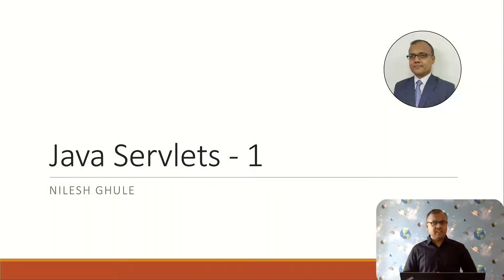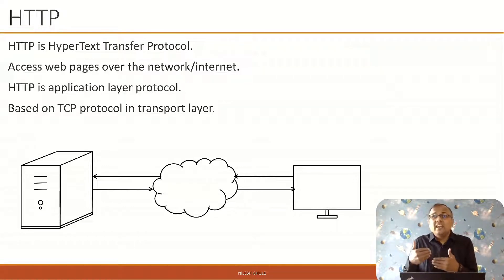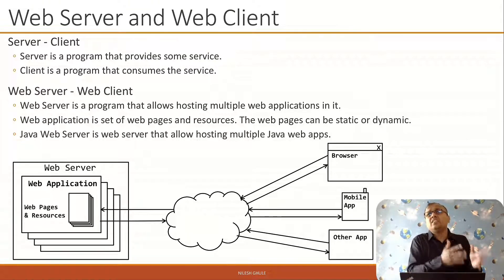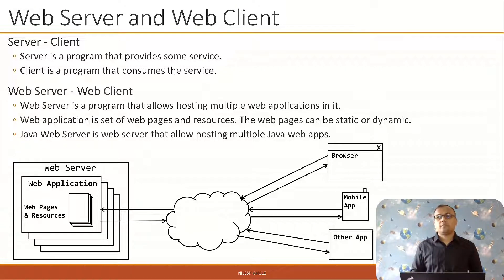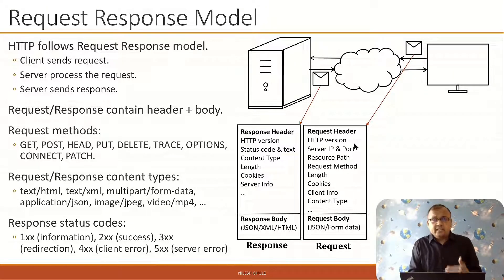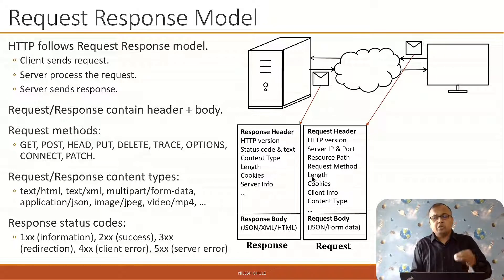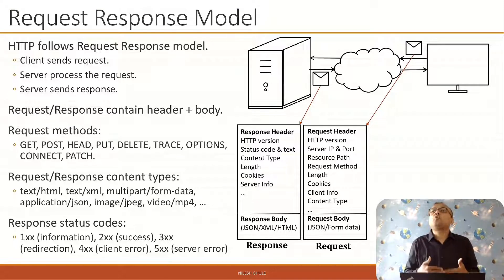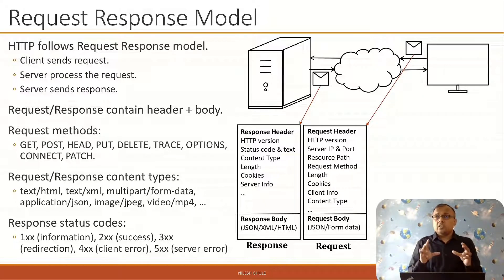Servlets Part-01: HTTP Protocol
It is important to understand how HTTP works before getting started with Web programming (in any language). This video is the beginners' guide to HTTP protocol.

A quick practical to accompany this video is to press F12 in your browser and select any request from the Network tab. Observe the HTTP request and response headers. Try exploring other details as well.